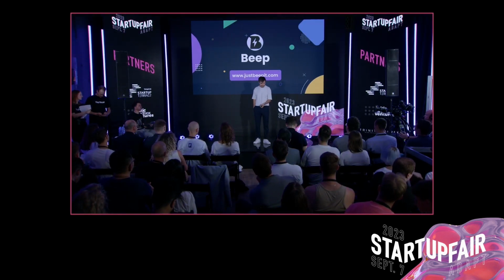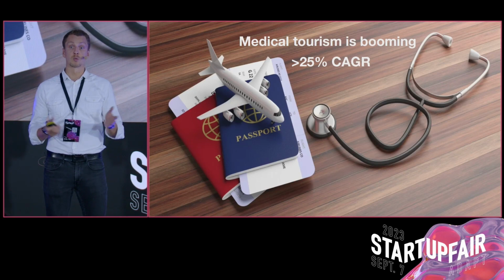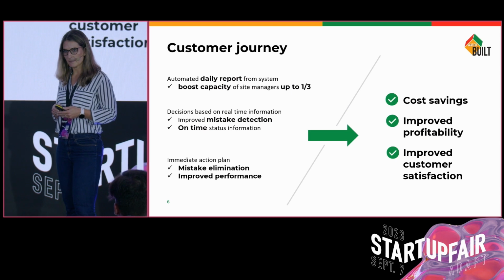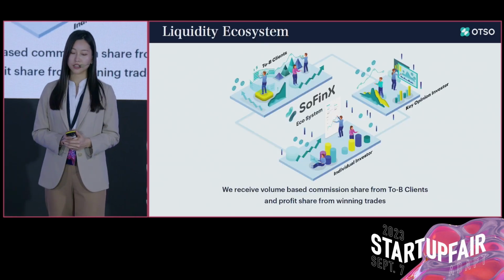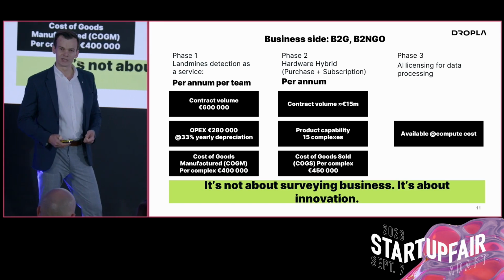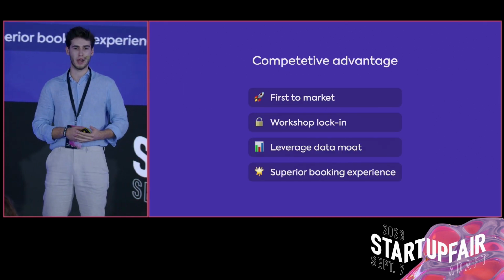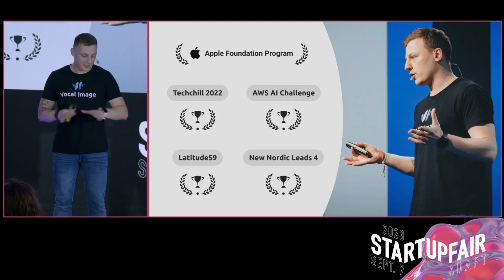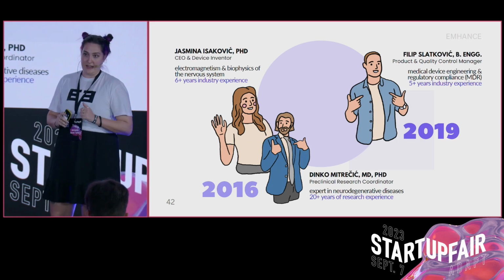Pitch battle: 5th Batch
Startups: Beep; Medless; WatchBuilt; SoFinX; Dropla Tech; Nevaziuoja; Vocal Image; EMHANCE
Jury:  Marijus Andrijauskas, Arvydas Plėta, Giedrė Čiuladienė, Vilius Kateiva, Klaudija Budreikaitė